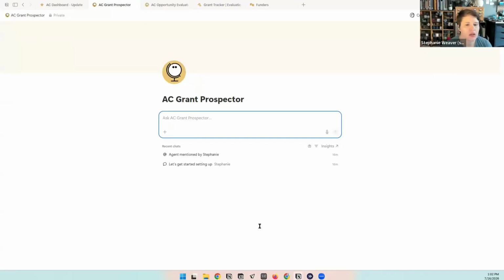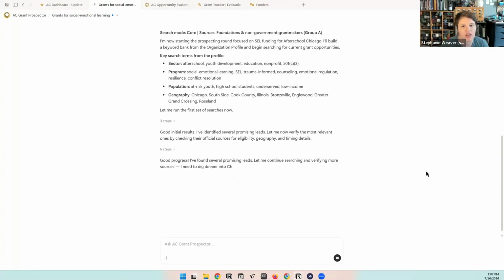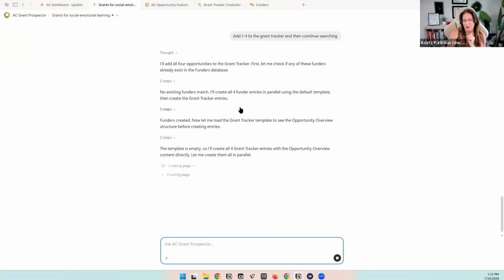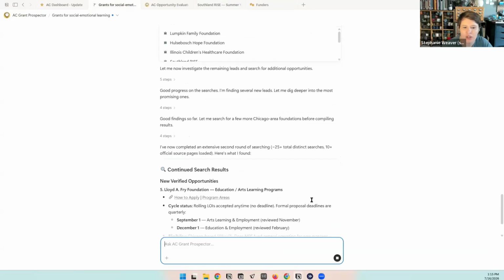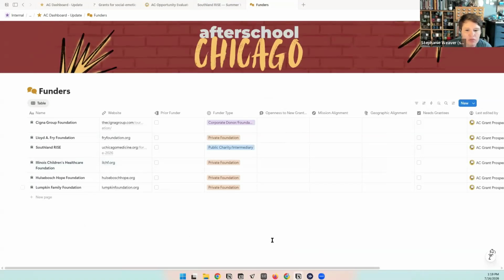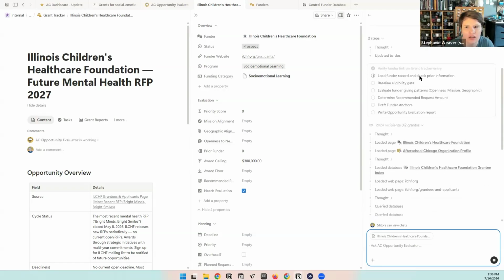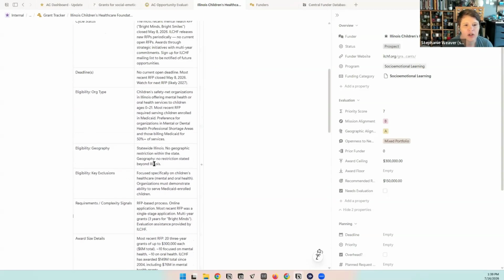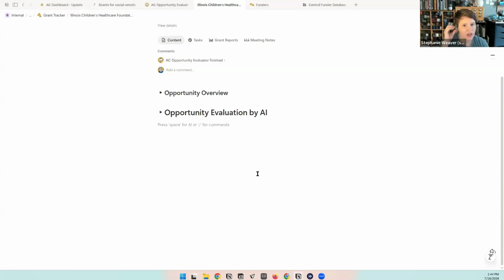What You'll Be Able to Do After Our Grant Search & Evaluation Live Training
Our Grant Search & Evaluation Live Training is on August 18, 20, & 25.

Learn a repeatable system for finding, evaluating, and prioritizing funders without relying on expensive grant database subscriptions.

This live training is designed for grant writers, nonprofit leaders, development professionals, and consultants who want to move beyond long lists of possible funders and build a more strategic, evidence-informed grant pipeline.